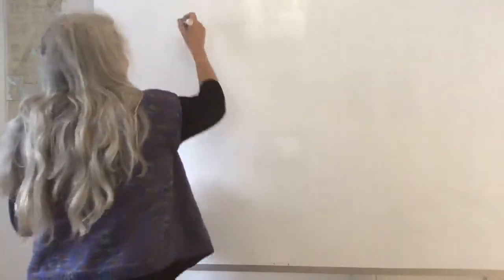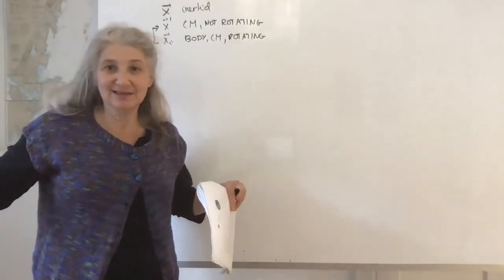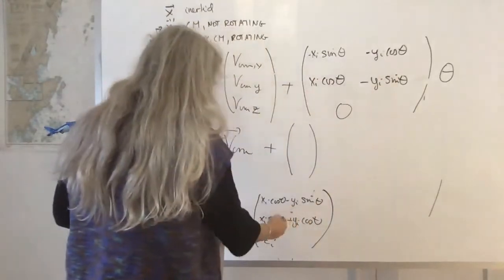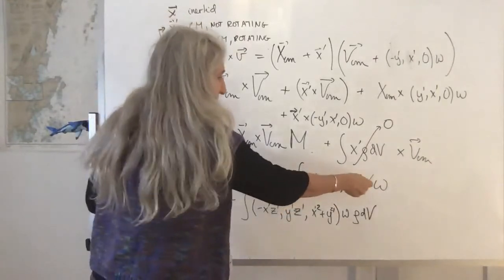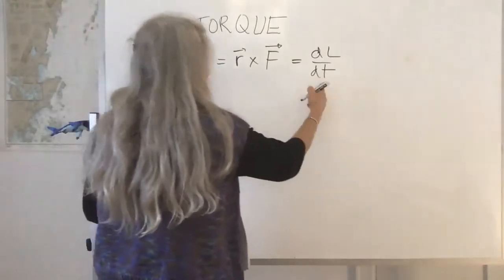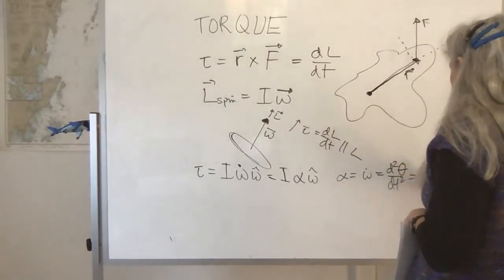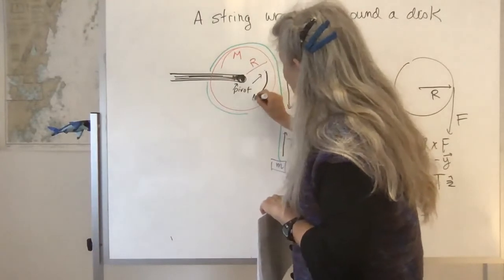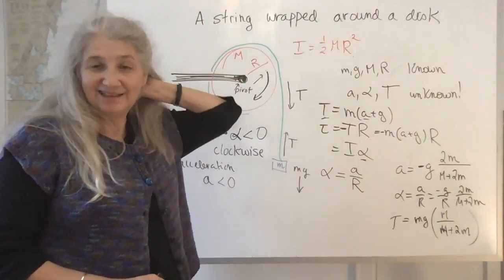Phy 141 lecture for Tuesday Oct 27, 2020 on spin angular momentum and torque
The angular momentum of a rigid body.    A disk with a string around it.
What is Torque?  This is a re-recording of the lecture I meant to record on Tuesday.